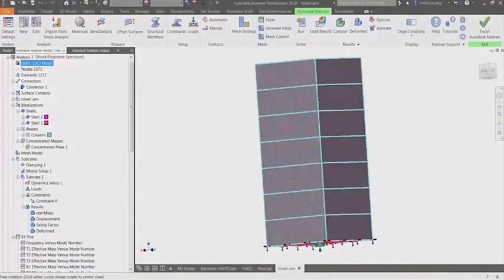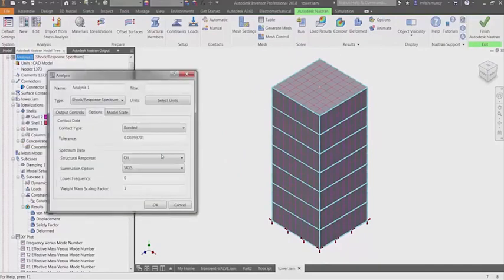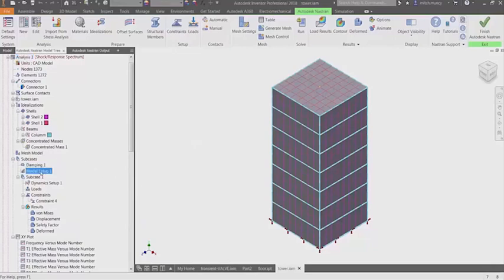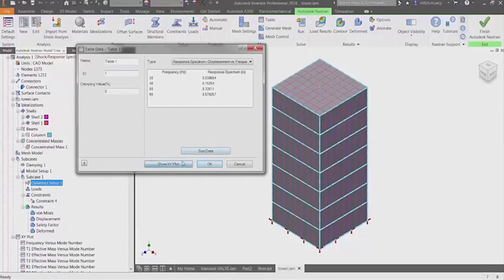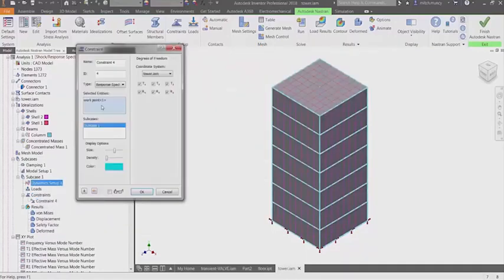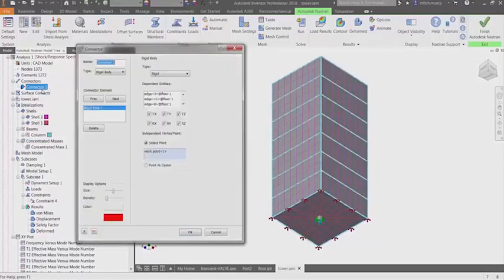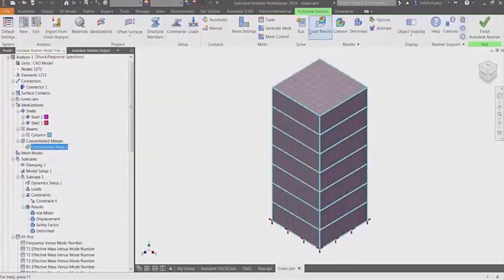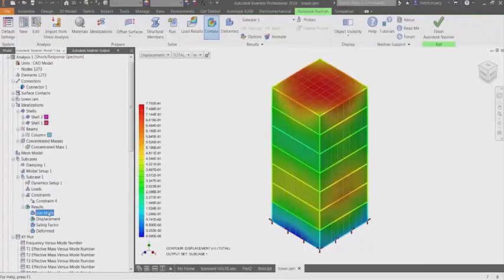Autodesk Nastran In-CAD: Response spectrum analysis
Analyse earthquake and wind loading.